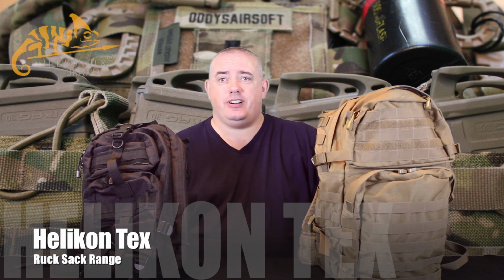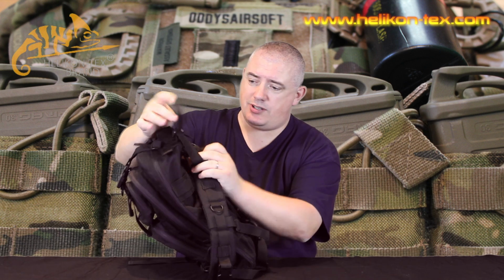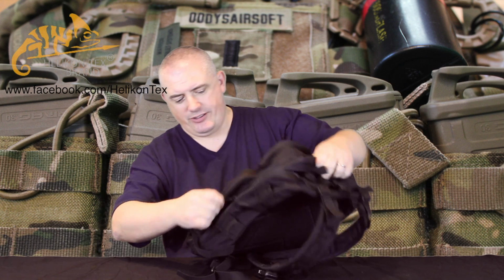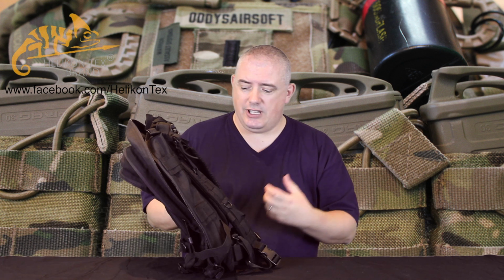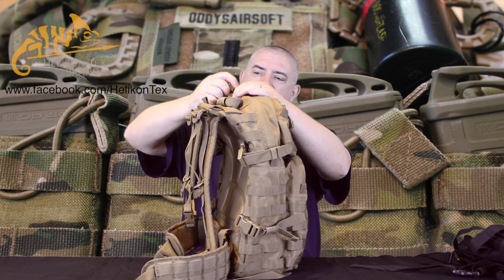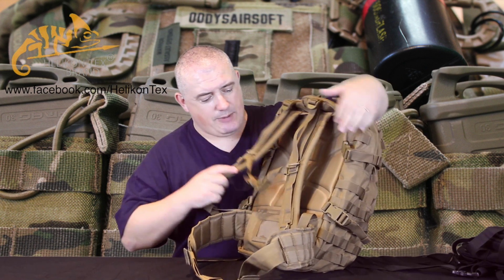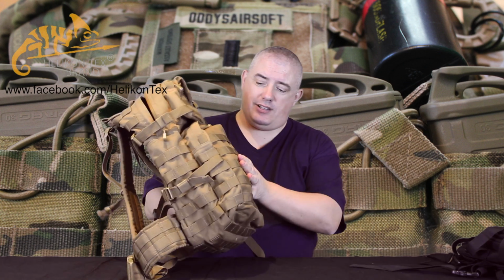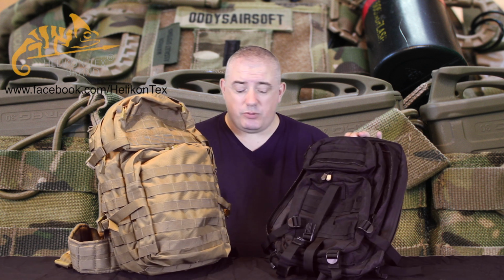The new Ruck Sack Systems from Helikon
Mark takes a look at two new rucksacks We look at the compact and the 25 litre rucksack - both availaible in a number of colours. You can see the full range by visiting

and

or

or your local Helikon stockist